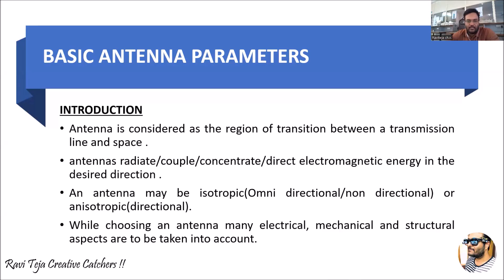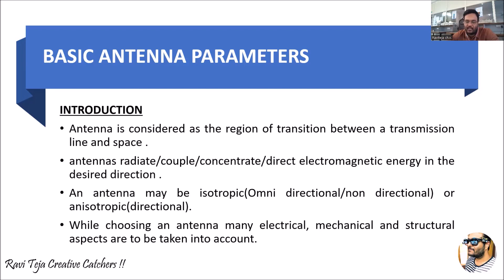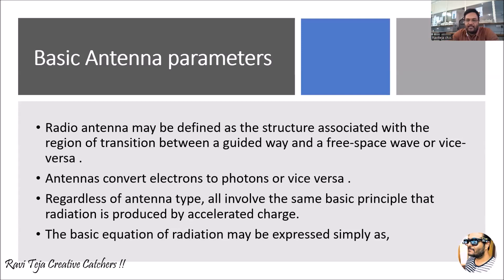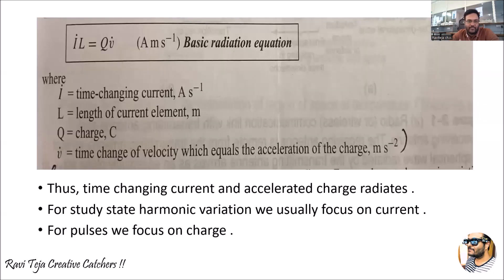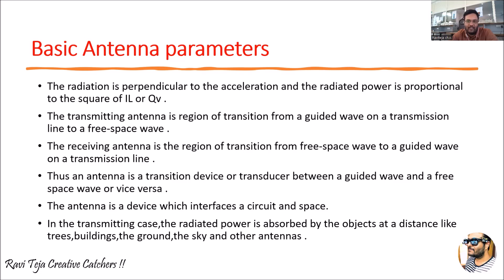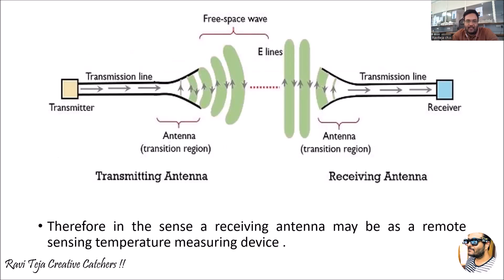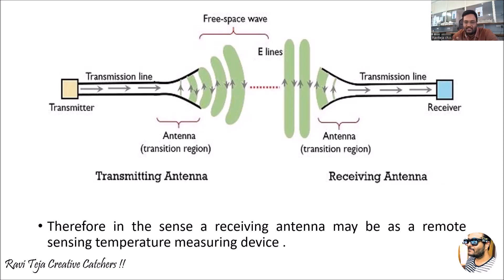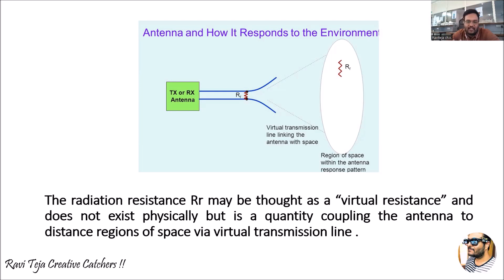Basic Antenna Parameters || Antennas and propagation||JNTUH || ECE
basic antenna parameters,
gain of antenna,
radiation mechanism of antenna,
antenna aperture,
beam area of antenna,
directivity of antenna,
beam width of antenna,
beam efficiency of antenna,
antenna impedance,
antenna bandwidth,